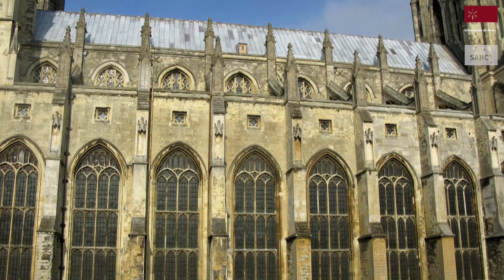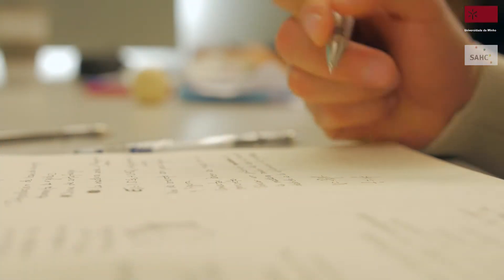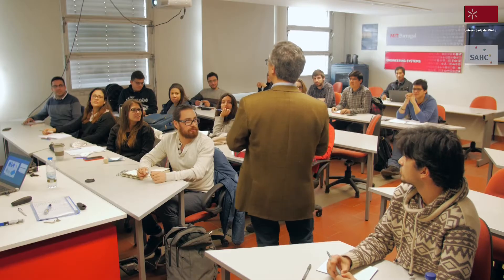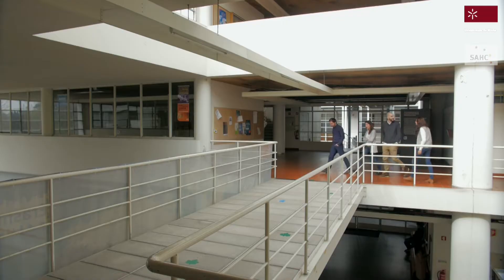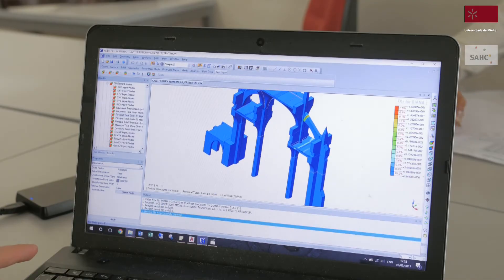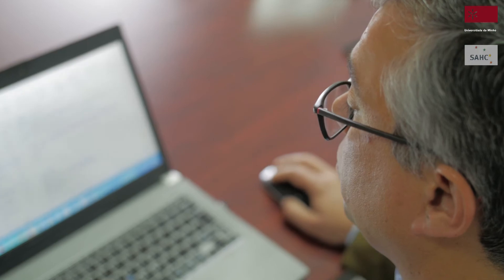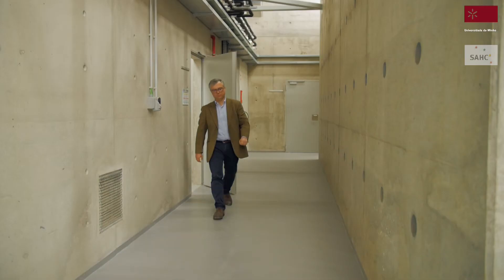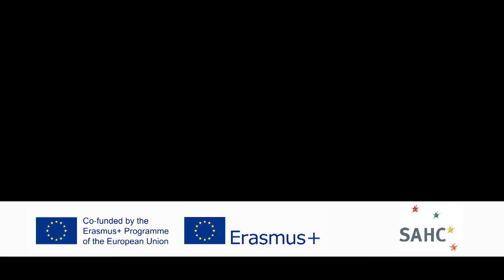Internacional Master SAHC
The International Master in Structural Analysis of Monuments and Historical Constructions (SAHC) funded by the European Commission in the last 10 years is a one-year teaching programme, aiming to provide advanced training in conservation and rehabilitation of built cultural heritage structures.
This is a one-of-a-kind training programme in the world, when compared to other general graduate courses in heritage conservation.